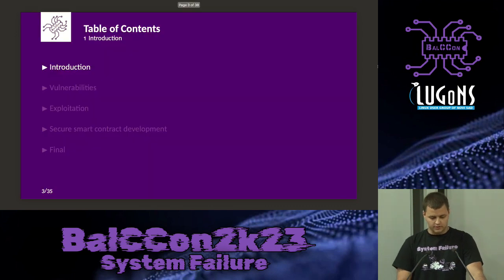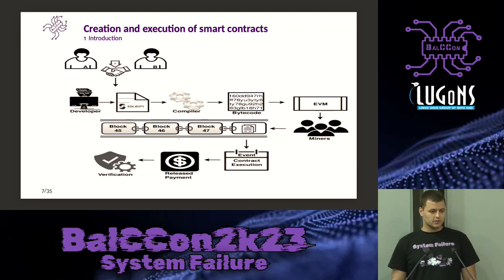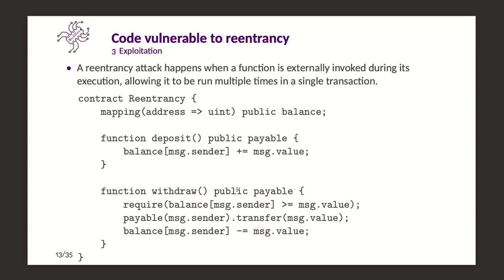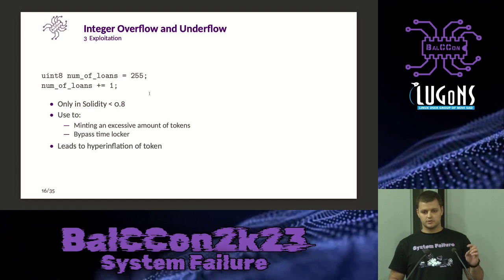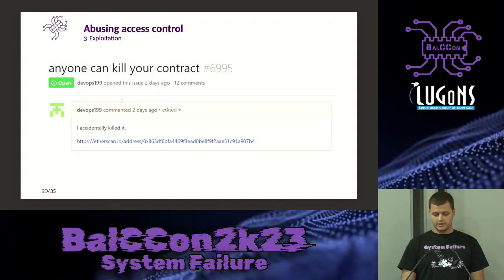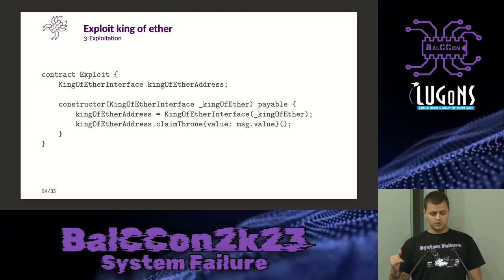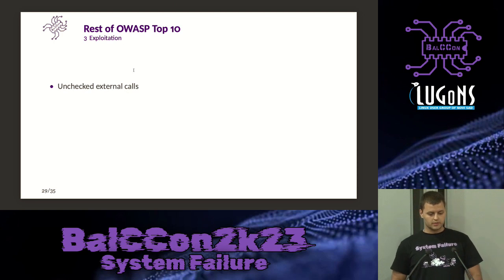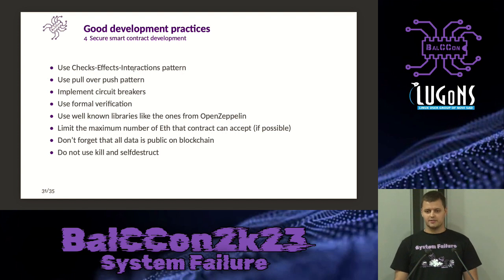BalCCon2k23 - Nikola Todorovic - Exploiting Smart Contract Vulnerabilities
BalCCon2k23 - System Failure - Nikola Todorovic - Exploiting Smart Contract Vulnerabilities